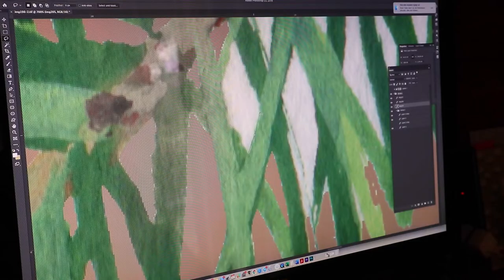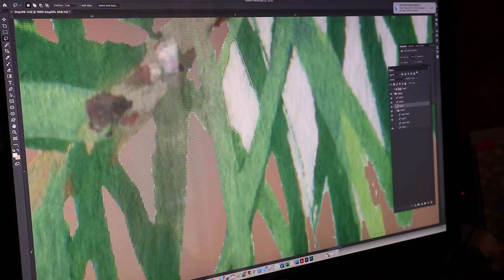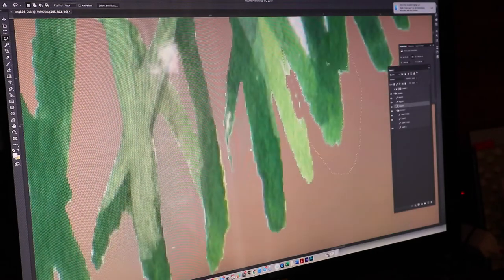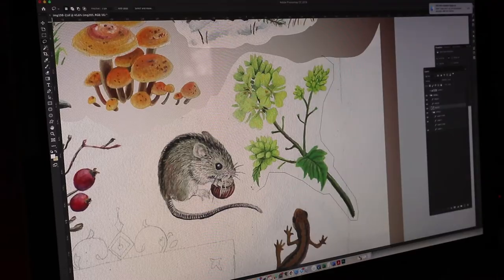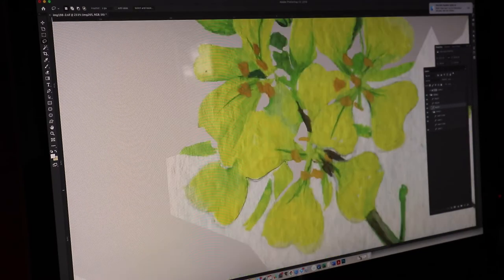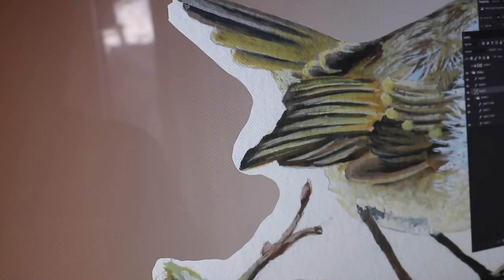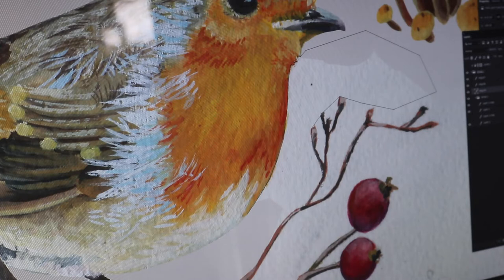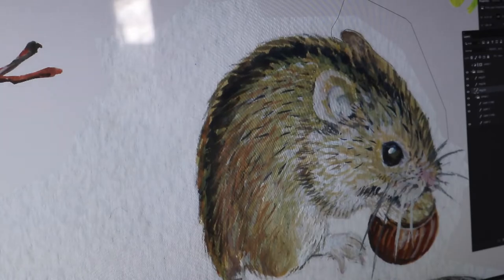Painting process from ugly to pretty stage, composition, gouache painting, recycling old frames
Hi! Today I walk you through all the process behind one of my small landscape paintings with wild animals, all about how I overcome the "ugly" stages, strategies behind the composition and more. I show you how I recycle old metal frames too. I hope that there is something here that inspires you :)

My links

Credits to:
Young Fire by David Renda
Inspired Thinking by David Renda
It Meant Everything to Me by David Renda